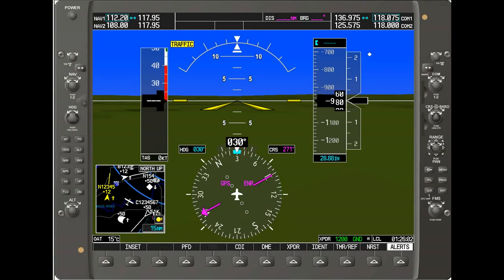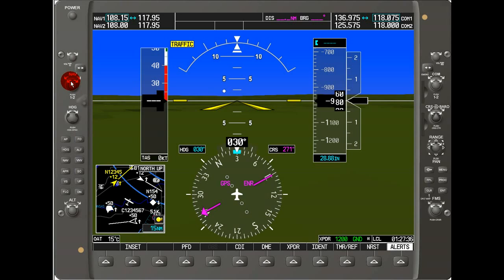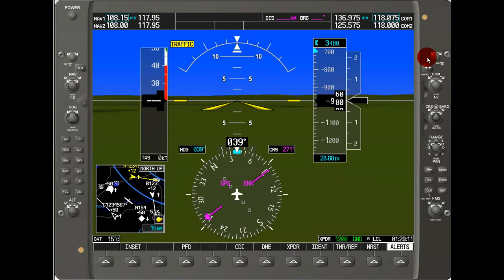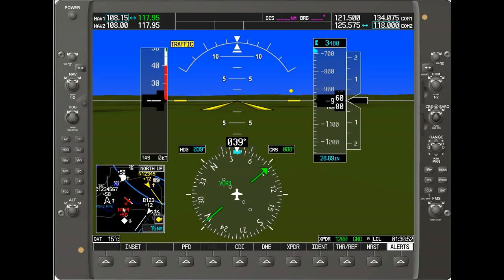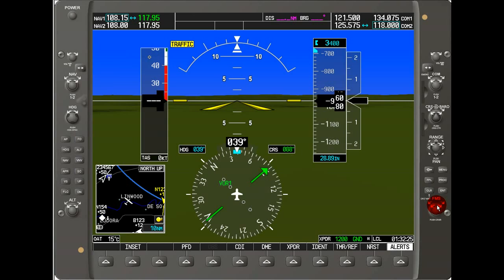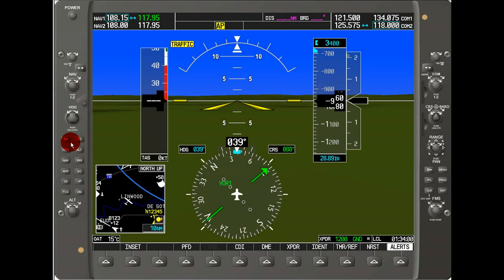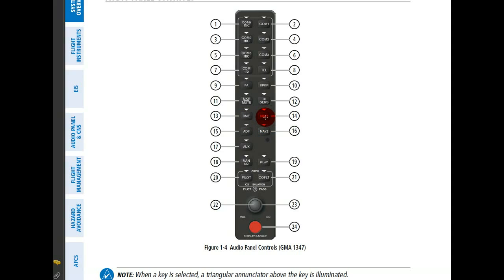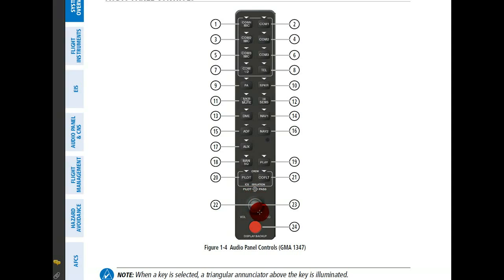Garmin G1000 Tutorial: Controls